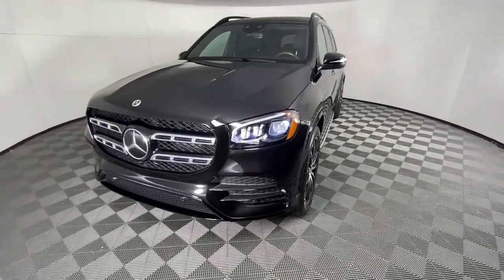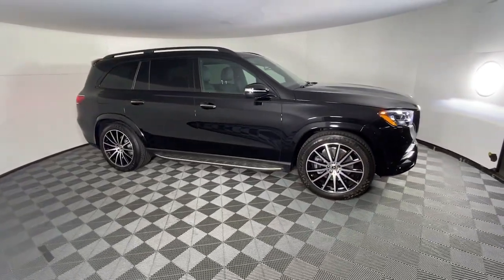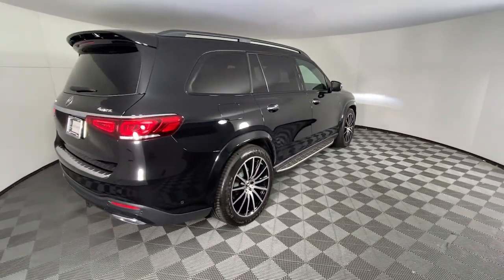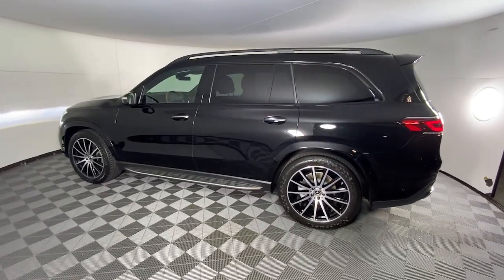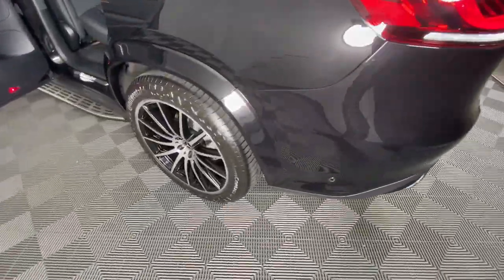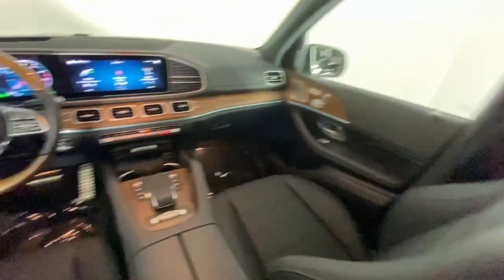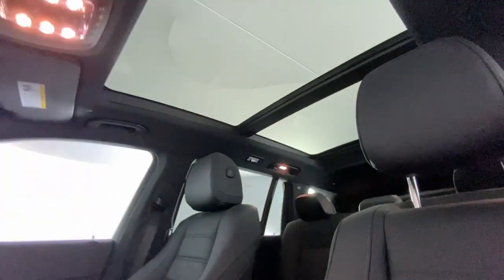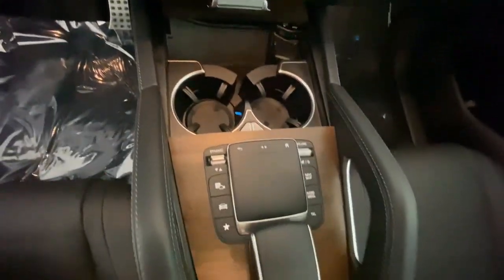2022 Mercedes-Benz GLS New and preowned Mercedes-Benz, Atlanta, Buckhead, certified preowned 233108A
Obsidian Black Metallic Used 2022 Mercedes-Benz GLS GLS 450 available in Atlanta, Georgia at Mercedes of Buckhead.

Recent Arrival!br2022 Mercedes-Benz GLS. This GLS 450 GLS is Obsidian Black and has interior. . 2022 Mercedes-Benz GLS 450 4MATICbrbrbrOdometer is 6189 miles below market average!brCARFAX One-Owner.brbrbrAs a family-owned enterprise, Mercedes-Benz of Buckhead prides itself in offering you exceptional customer service. Our Mercedes-Benz Certified sales staff goal is to treat you to an enjoyable, efficient, and transparent purchase experience, enhanced by our convenient Buckhead location and extensive selection of weather protected new and pre-owned automobiles. Allow us to show you what makes Mercedes-Benz of Buckhead the luxury automobile destination of choice in the Southeast. Enjoy our gourmet Cafe Benz, pamper your Mercedes-Benz in our award winning service department, browse our interactive showroom, and rest assured that serving you is our #1 PRIORITY. Mercedes-Benz of Buckhead...Where People Drive Us!
Navigation system: MB Navigation,13 Speakers,AM/FM radio: SiriusXM,Premium audio system: MBUX,Radio: MBUX Multimedia System,Weather band radio,Air Conditioning,Automatic temperature control,Front dual zone A/C,Rear air conditioning,Rear dual zone A/C,Rear window defroster,Head restraints memory,Memory seat,Power driver seat,Power steering,Power windows,Remote keyless entry,Steering wheel memory,Steering wheel mounted audio controls,Adaptive suspension,Auto-leveling suspension,Four wheel independent suspension,Speed-sensing steering,Traction control,4-Wheel Disc Brakes,ABS brakes,Active Brake Assist w/Cross-Traffic Function,Child-Seat-Sensing Airbag,Dual front impact airbags,Dual front side impact airbags,Emergency communication system: eCall Emergency System,Front anti-roll bar,Knee airbag,Low tire pressure warning,Occupant sensing airbag,Overhead airbag,Power adjustable front head restraints,Rear anti-roll bar,Power moonroof,Power Liftgate,Brake assist,Electronic Stability Control,Auto High-beam Headlights,Delay-off headlights,Fully automatic headlights,Rear fog lights,Panic alarm,Security system,Speed control,Auto-dimming door mirrors,Bumpers: body-color,Heated door mirrors,Power door mirrors,Roof rack: rails only,Spoiler,Turn signal indicator mirrors,Apple CarPlay/Android Auto,Auto tilt-away steering wheel,Auto-dimming Rear-View mirror,Compass,Driver door bin,Driver vanity mirror,Front reading lights,Garage door transmitter: HomeLink,Genuine wood console insert,Genuine wood dashboard insert,Genuine wood door panel insert,Heated and Ventilated Power Front Seats w/Memory,Illuminated entry,Outside temperature display,Overhead console,Passenger vanity mirror,Rear reading lights,Rear seat center armrest,Tachometer,Telescoping steering wheel,Tilt steering wheel,Trip computer,3rd row seats: split-bench,7-Seat Configuration,Front Bucket Seats,Heated front seats,MB-Tex Upholstery,Power passenger seat,Split folding rear seat,Ventilated front seats,Front Center Armrest w/Storage,Passenger door bin,Alloy wheels,Wheels: 20 8-Spoke,Rain sensing wipers,Rear window wiper,Speed-Sensitive Wipers,Variably intermittent wipers,3.27 Axle Ratio